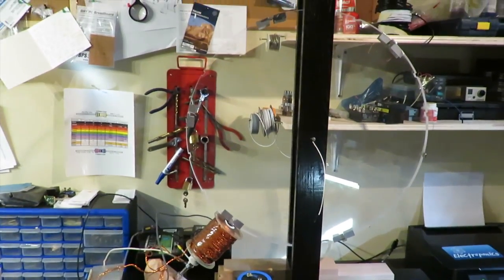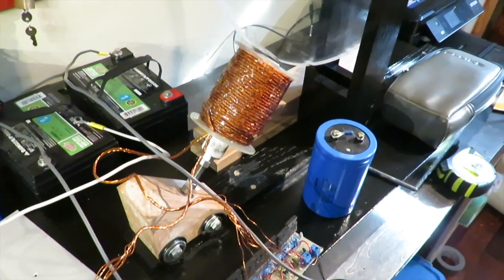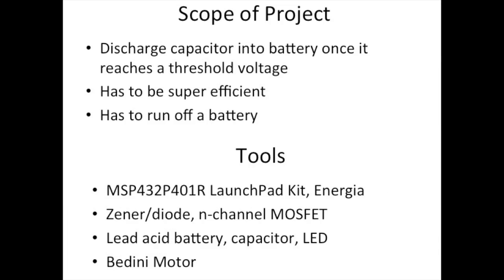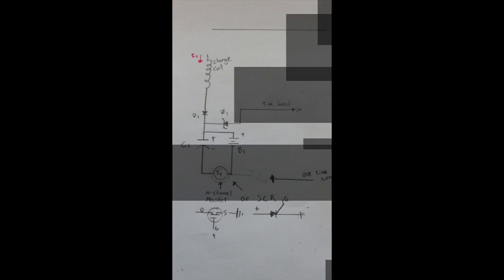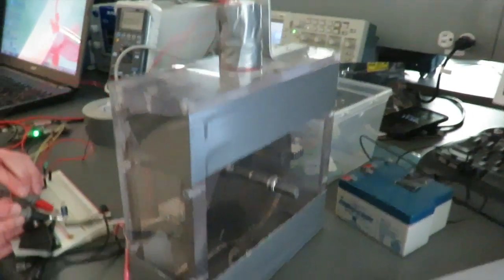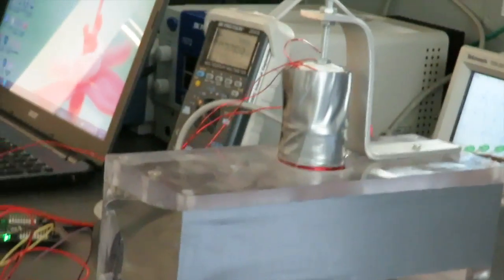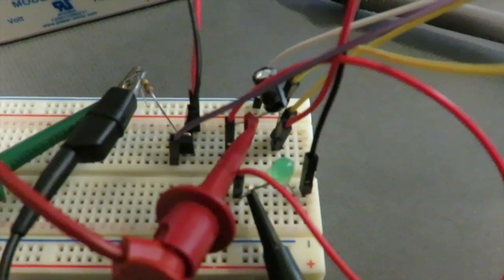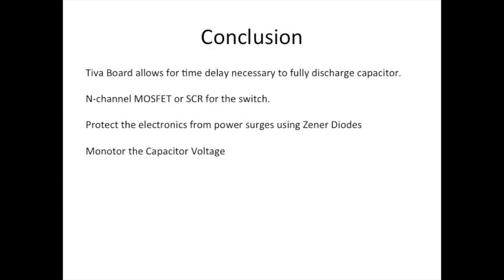ENGR 359 Project Bedini Motor capacitor Discharge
This video is about ENGR 359 Project/ Bedini Motor